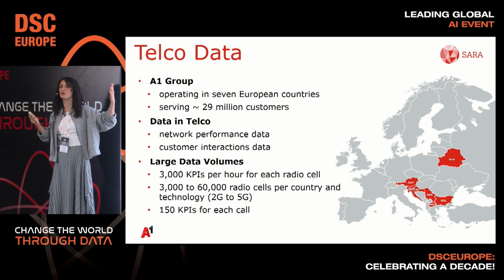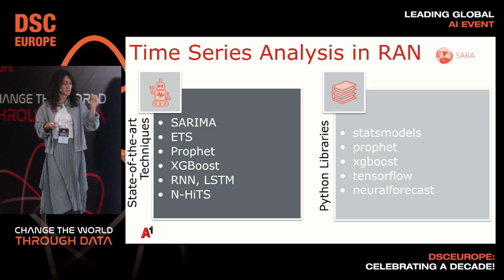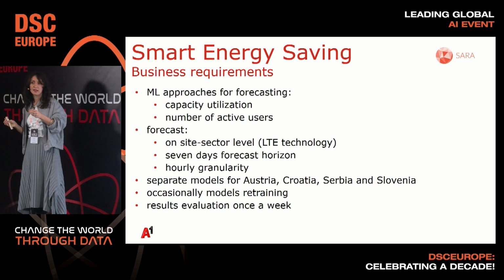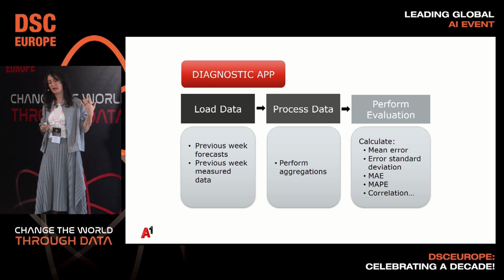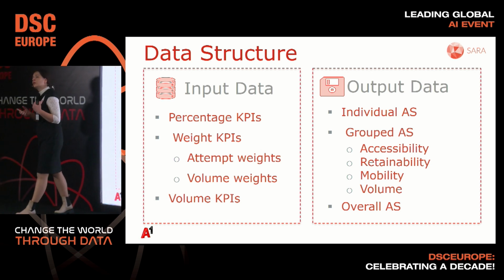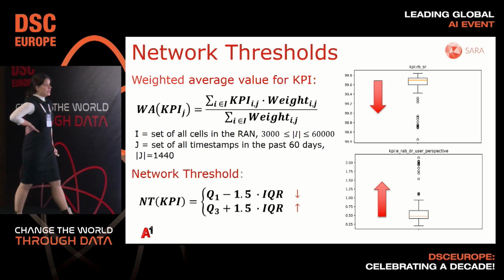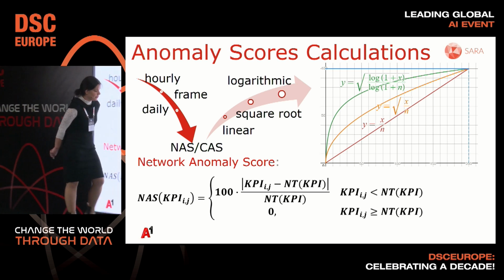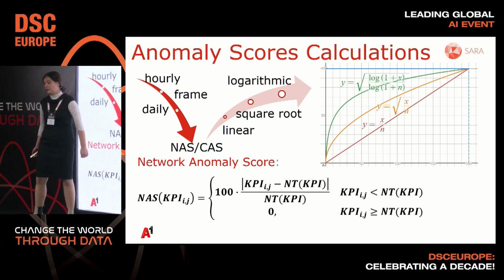Time Series Forecasting & Anomaly Detection in Radio Networks | Jelena Tomic & Ivana Jovovic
Jelena and Ivana showcased the importance of time series forecasting and anomaly detection in the telco industry. They highlighted advanced time series analysis and forecasting techniques that optimize network performance and resource management. Jelena and Ivana explained how these techniques improve capacity planning, optimize CAPEX investments, and enhance energy efficiency. They also discussed the use of standard statistical methods for identifying anomalies in network data, enabling proactive issue resolution. The speakers emphasized the critical role of data-driven approaches in ensuring balanced and efficient management of network resources.

This talk by Jelena Tomic & Ivana Jovovic was held on November 22nd at DSC EUROPE 24 in Belgrade.